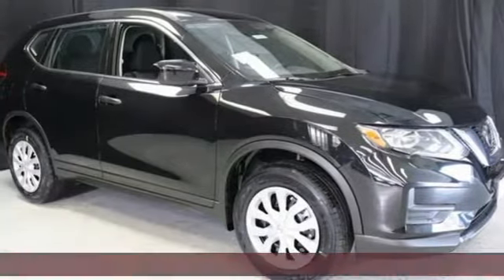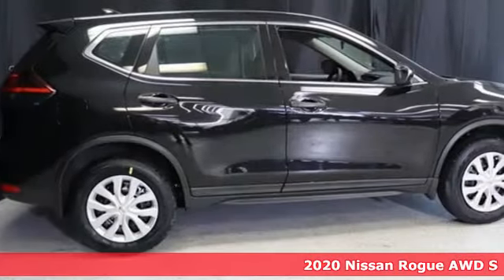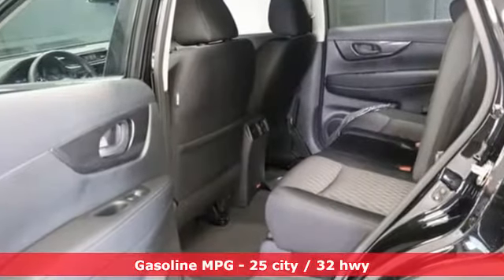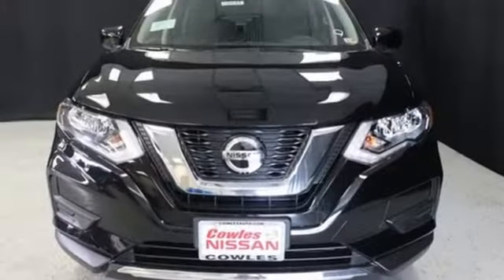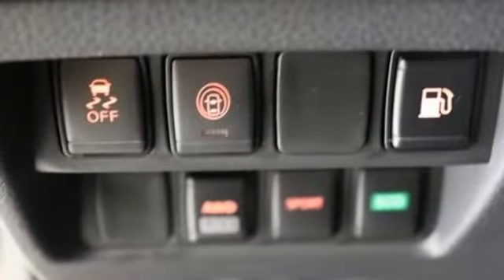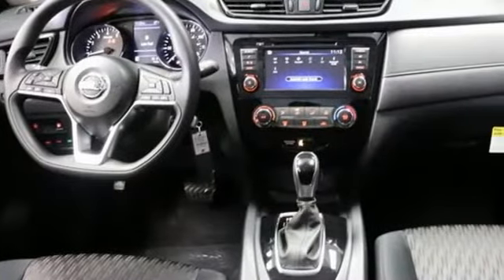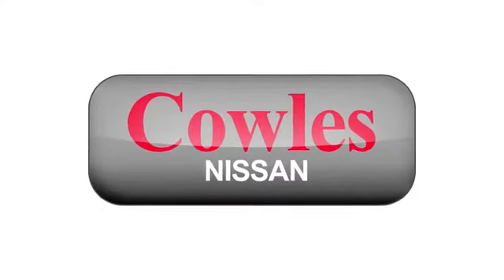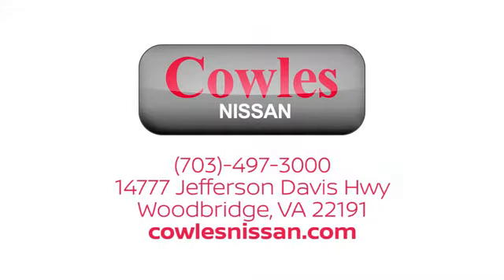New 2020 Nissan Rogue Washington DC VA Woodbridge, VA #200244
Year: 2020
Make: Nissan
Model: Rogue
Trim: S
Engine: 2.5L I4 DOHC 16V
Transmission: CVT with Xtronic
Color: Black
Interior: Charcoal
Stock #: 200244
VIN: 5N1AT2MV0LC787415
Magnetic Black Pearl 2020 Nissan Rogue S AWD CVT with Xtronic 2.5L I4 DOHC 16V AWD.brbrRecent Arrival! 25/32 City/Highway MPG

Address:
14777 Jefferson David Hwy